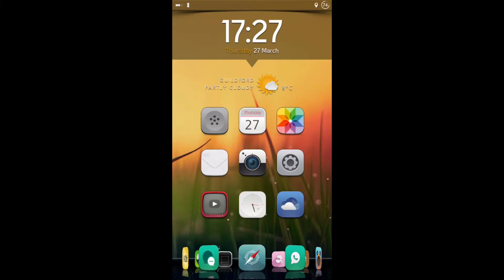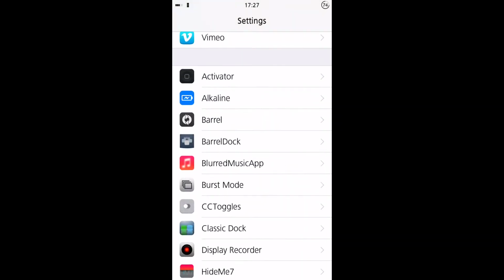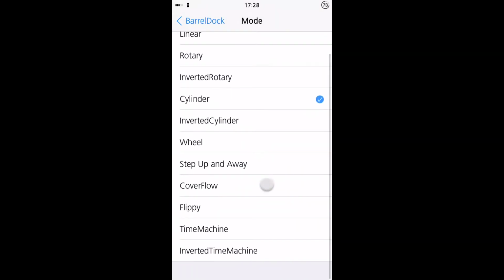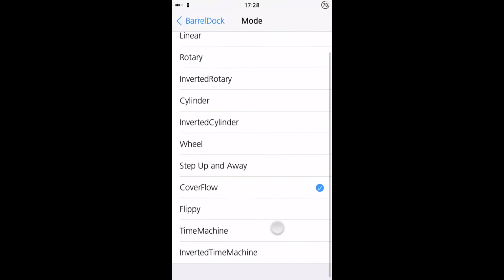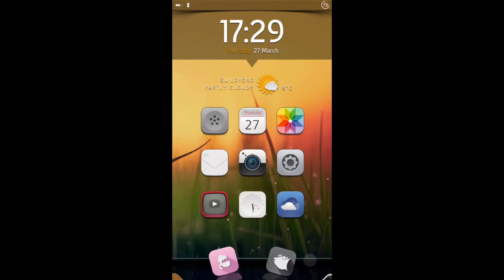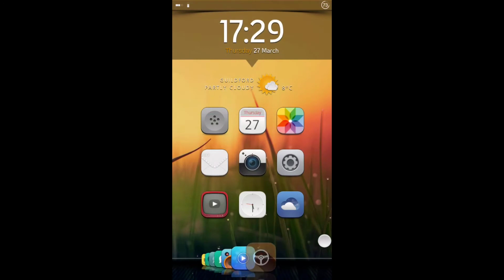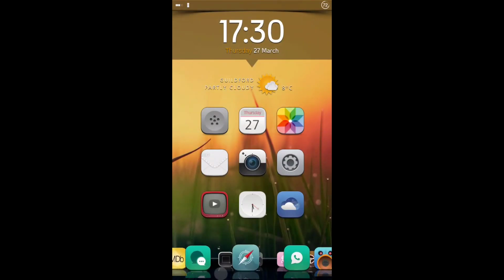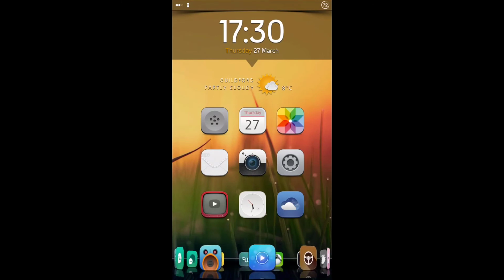iOS 7 Tweak - DockFlow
Add animations to your dock with DockFlow for iOS7.